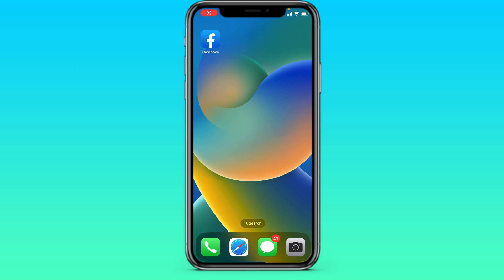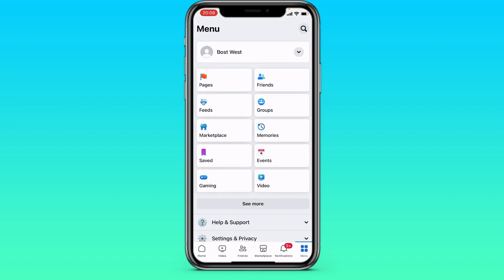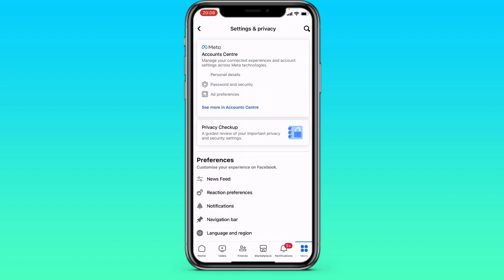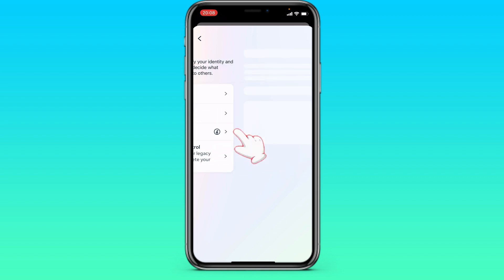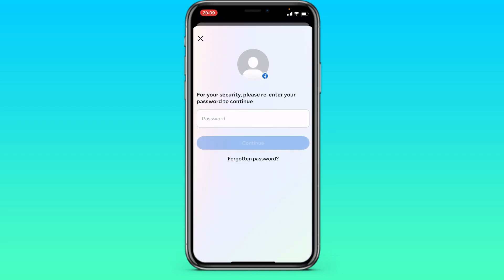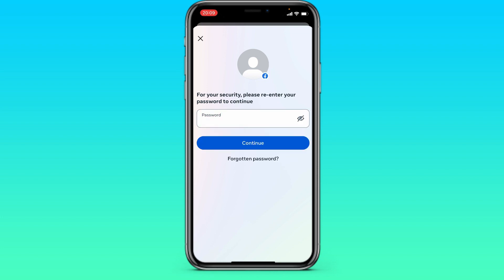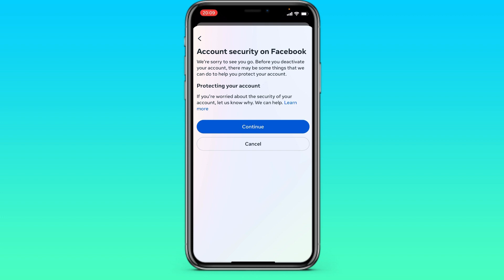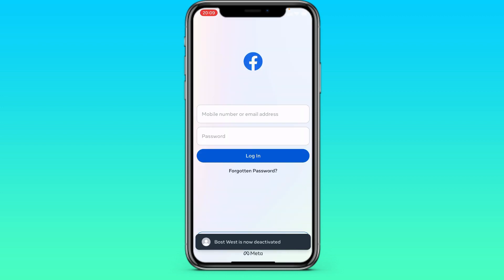How Deactivate Facebook Account - Full Guide?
Users are faced with the question: How Deactivate Facebook Account - Full Guide In this video, I will sort How Deactivate Facebook Account - Full Guide by steps and you will no longer ask a question - How Deactivate Facebook Account - Full Guide